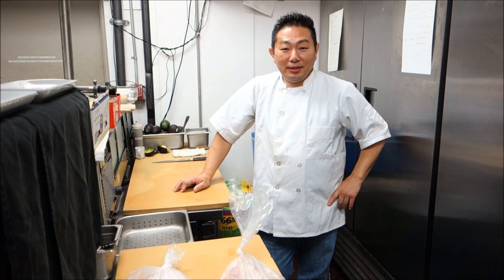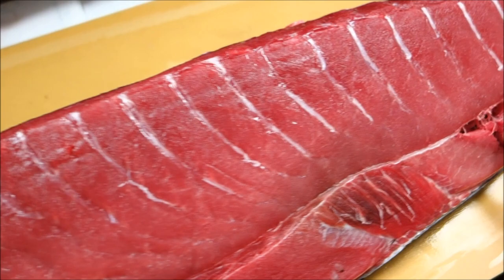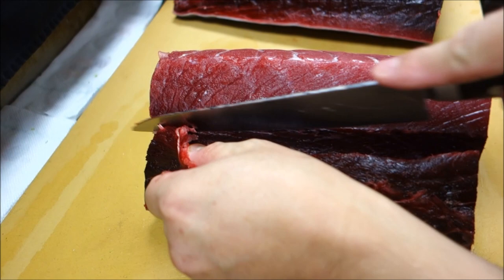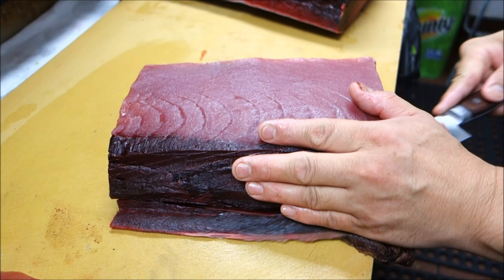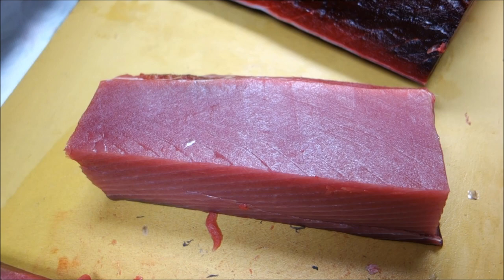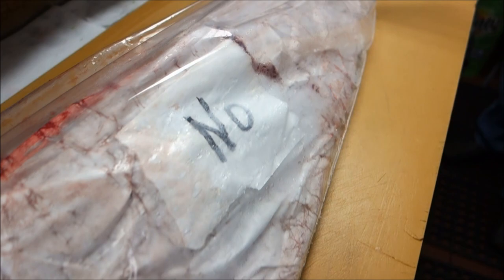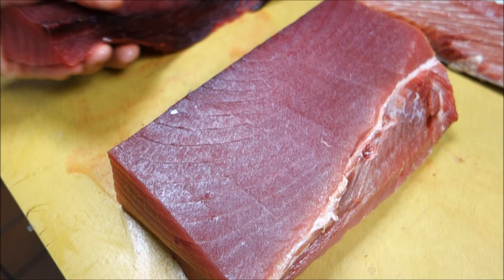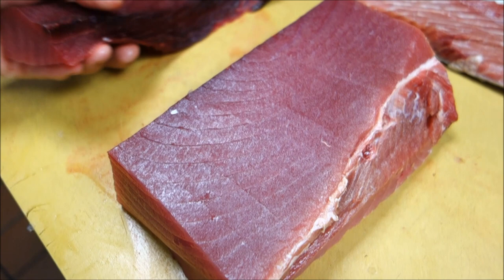Unbagging Our Fresh Tuna - How To Make Sushi Series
From the Atlantic Ocean to our cutting board in just hours, this is as fresh as tuna gets. Don't mistake this tuna for the bright red/almost pink tuna; that was the frozen version they served you that has no taste. All supermarket sushi and many Thai/Sushi spots serve this tuna because it's inexpensive and easy to manage, and there is zero waste.

With fresh tuna, you depend on your supplier to pick the best there is by looking at the tail portion and a center plug that's extracted and then graded in day light on a white board. There is waste but what you're looking for is the perfect meat that's within. Is it more expensive than frozen tuna? Sure it is, but when you serve it...well there's no comparison.

Send fan mail and products to be reviewed to:
Hiroyuki Terada
6815 Biscayne Blvd,
Suite 103-451

Knife Merchant
7887 Dunbrook Road
Suite H